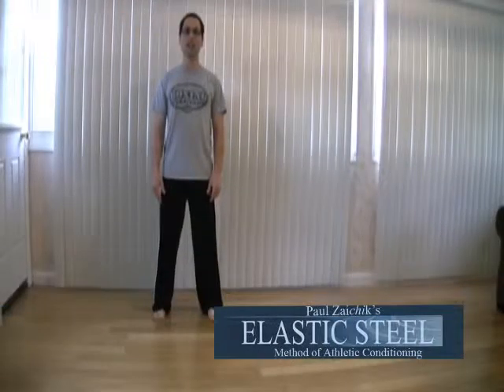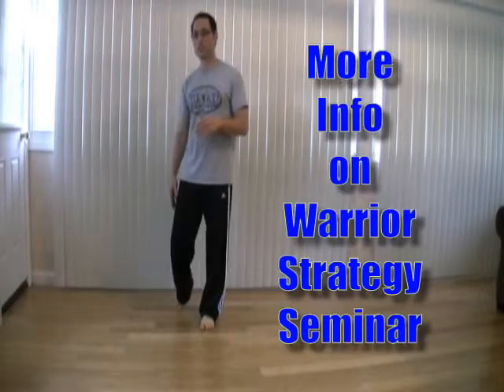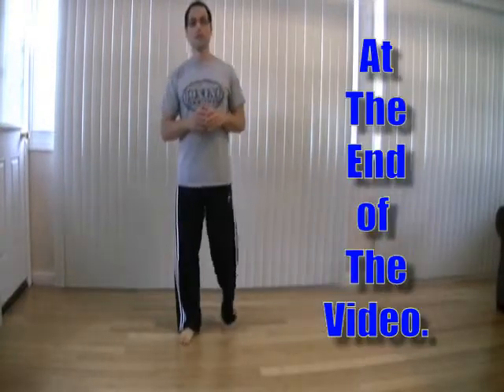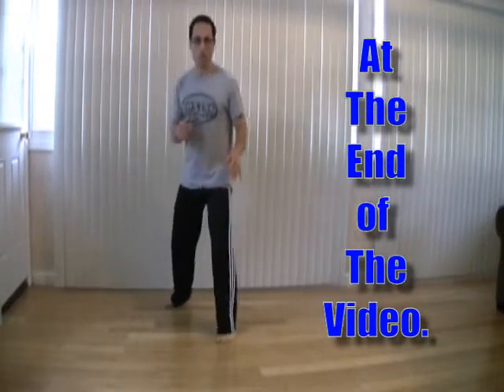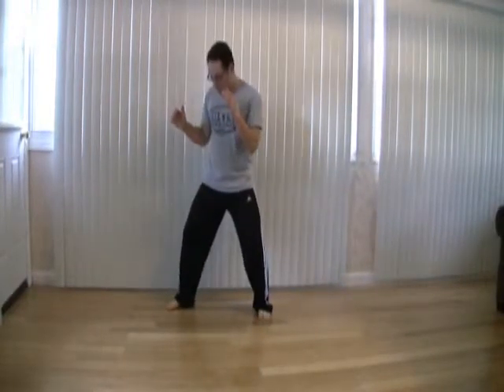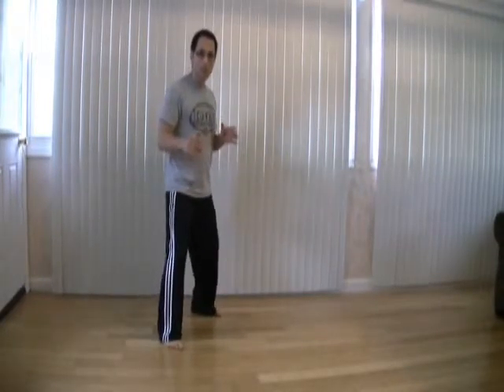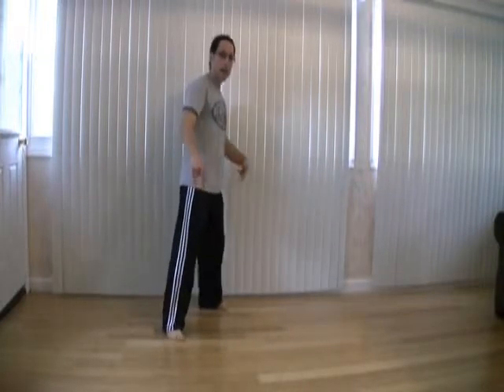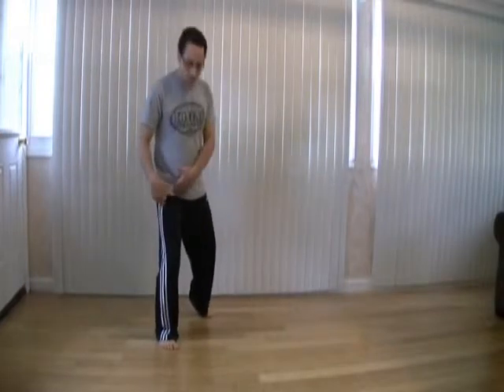How To Fight Like Bruce Lee Part 2